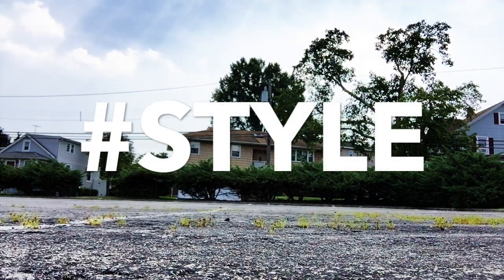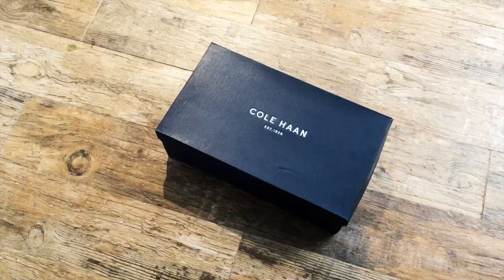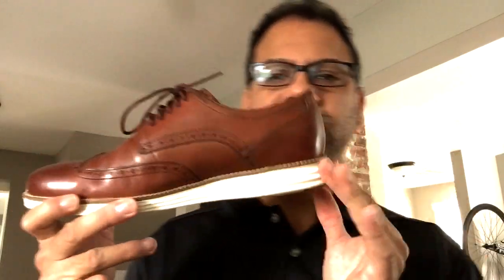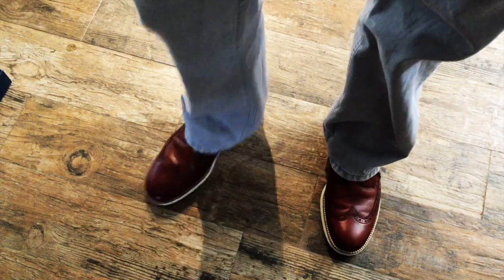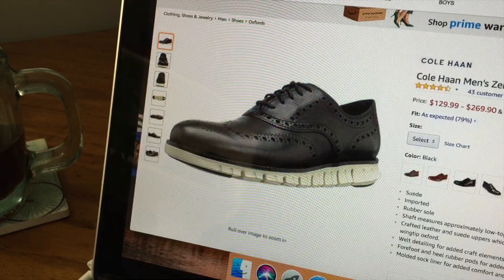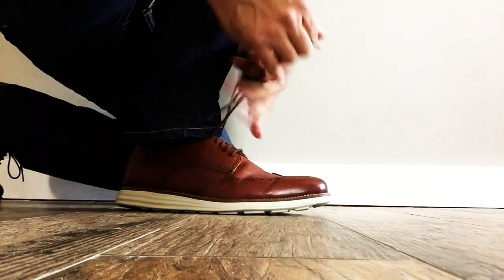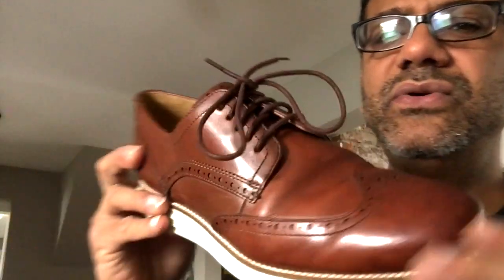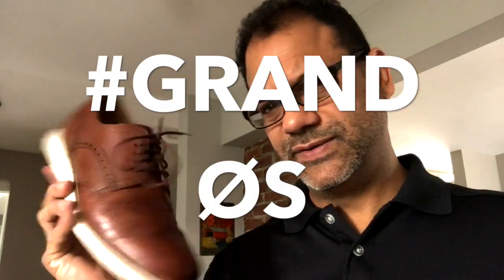COLE HAAN ØriginalGrand Wingtip Oxfords | an average guy’s review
TO BUY THESE SHOES

The ØriginalGrand Wingtip Oxford is crafted in buttery leather and finished with brogue accents, this progressive design cushions with our COLE HAAN’S Grand.ØS innovation for ultimate walkability.

• Wingtip oxford in leather uppers.
• EVA midsole with rubber outsole.
• Cushioned with Grand.ØS technology for ultimate comfort.

More details and ordering info visit the average guy tested Amazon page to shop for many of my approved and wish list products